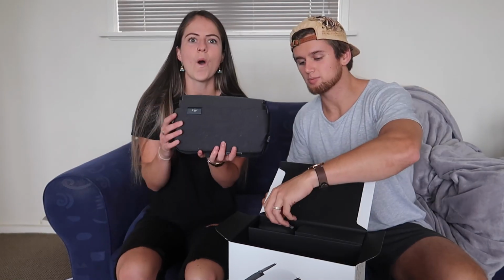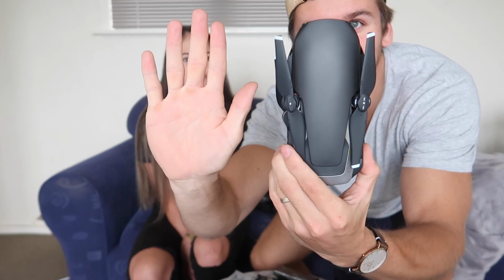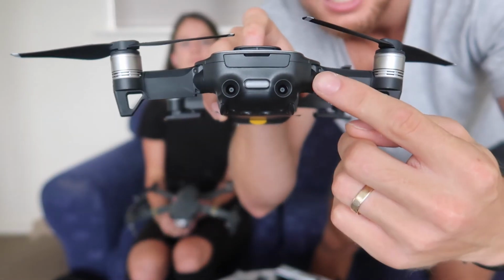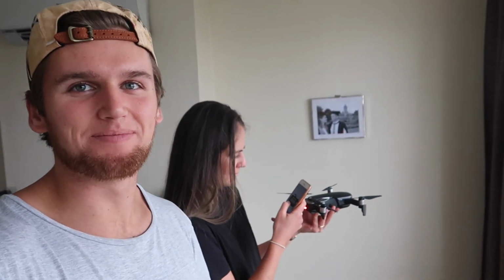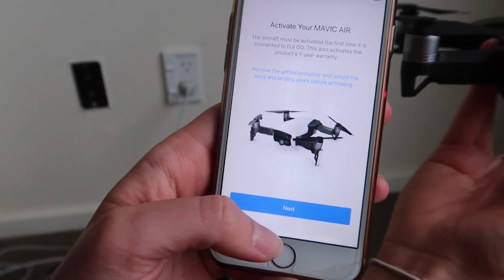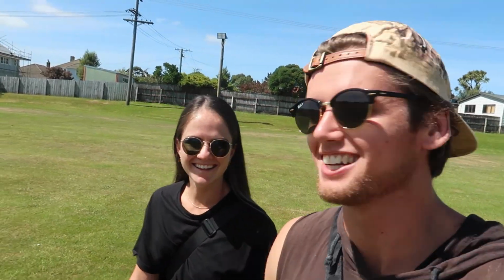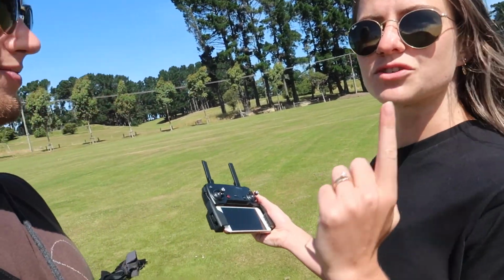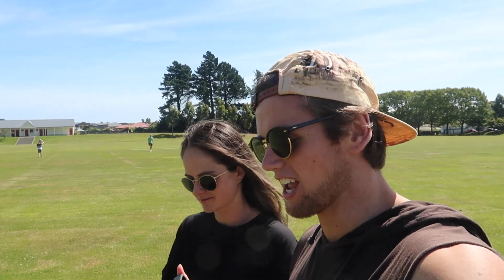MAVIC AIR VS MAVIC PRO | SETUP | INTELLIGENT FLIGHT MODES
Were opening, setting up and testing out our new Mavic air! We compare it to the Mavic pro and go through the Mavic air's intelligent flight modes. Hopefully, this helps you set up your Mavic air!

Our camera gear:
Sony a6300
Canon G7x mark ii
Mavic pro drone
Go pro hero 5